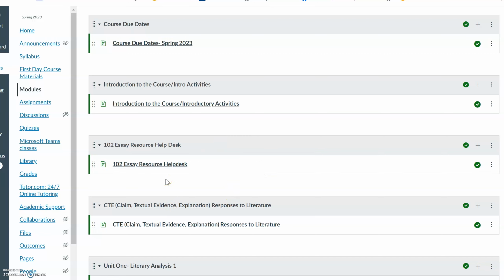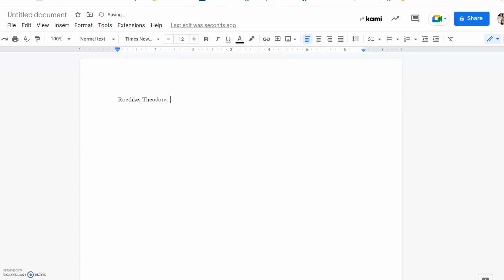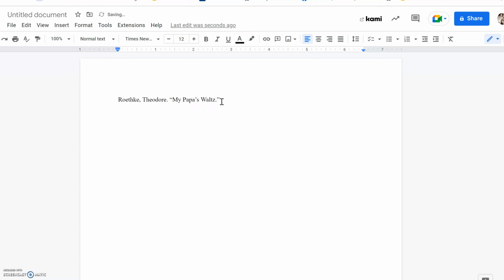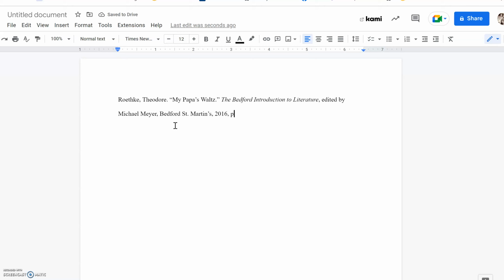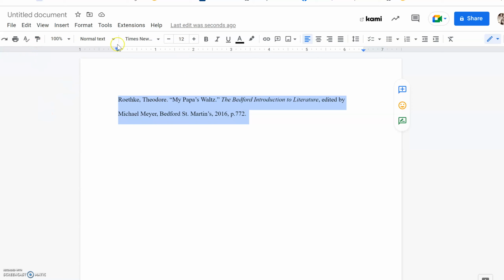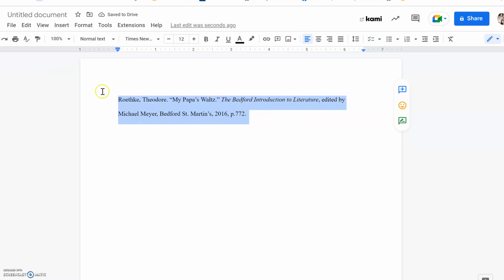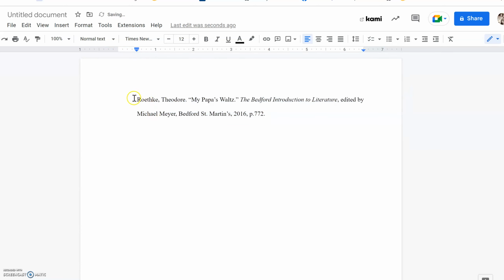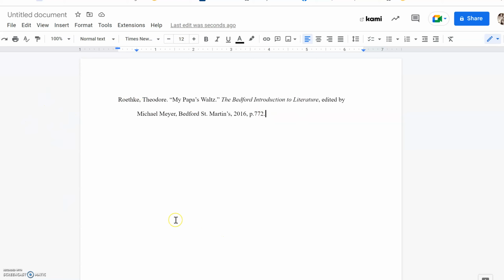Citing a Text in MLA for the Works CIted